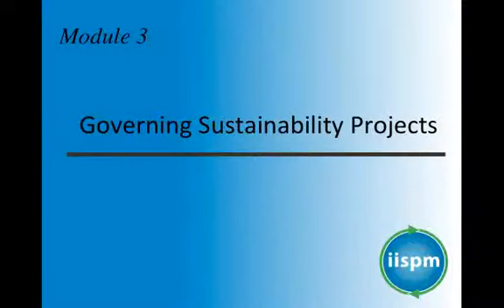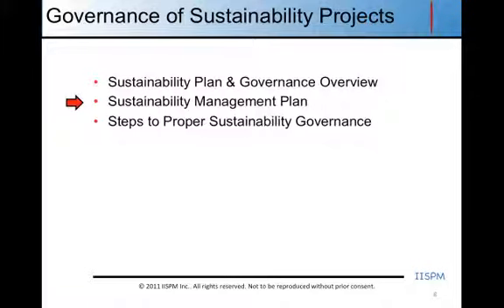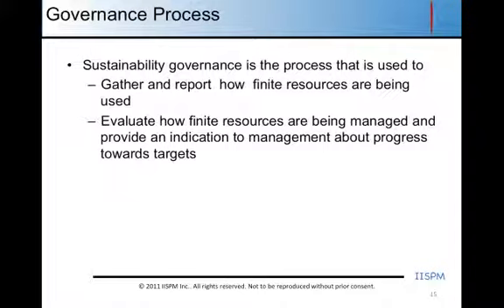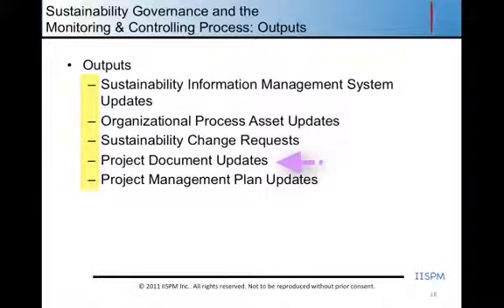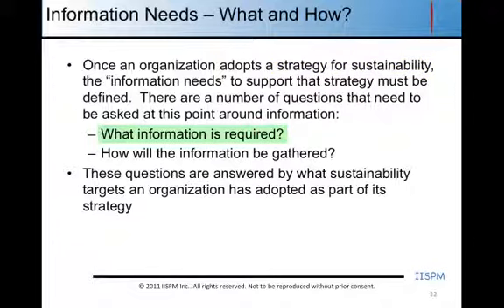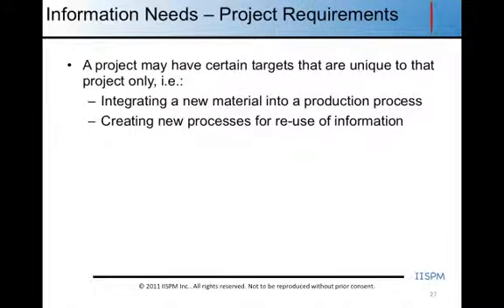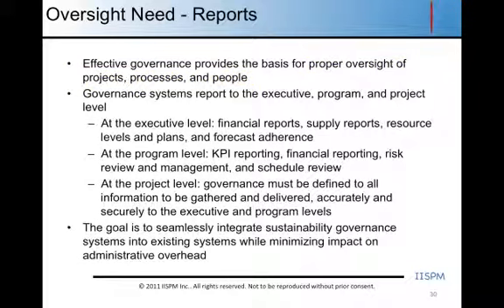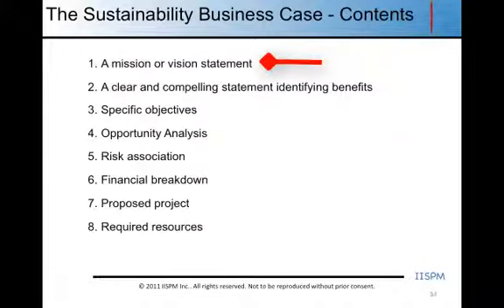CSP Exam Module 3